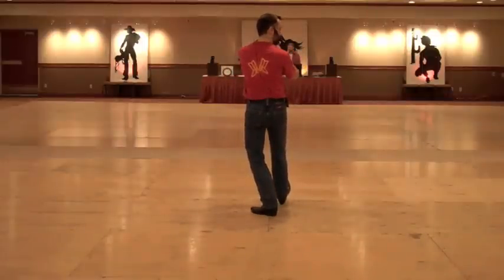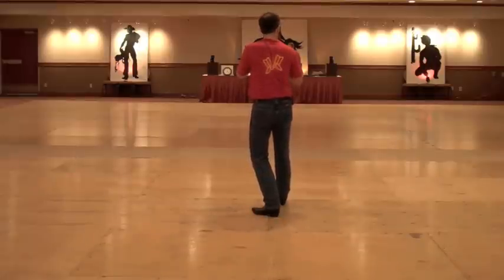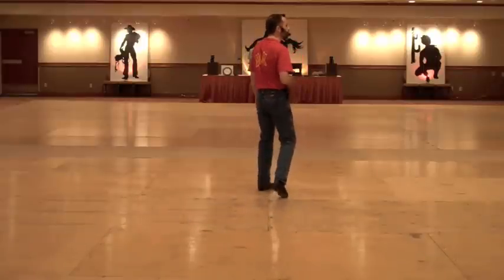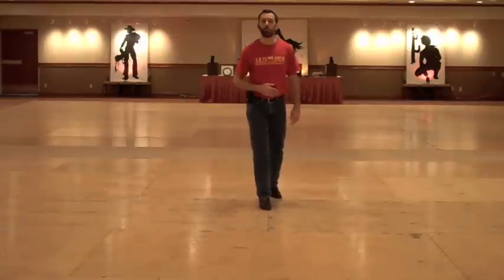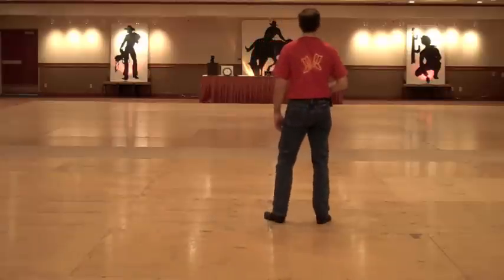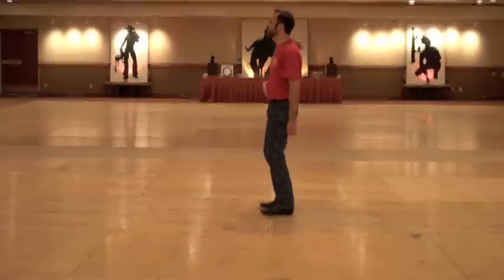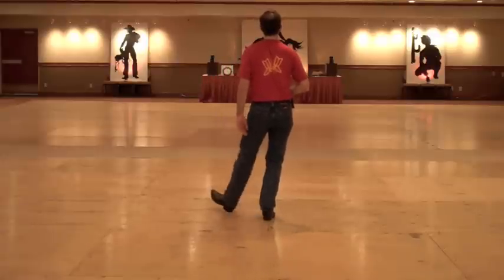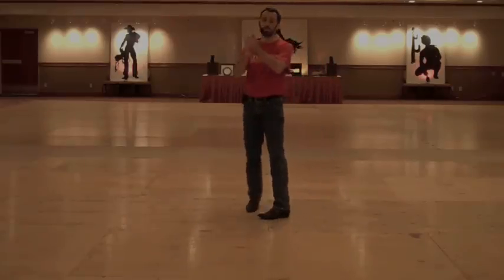Tush Push - line dance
Sundance Stompede 2009 line dance workshop, with dance instructor Michael Metzger, 4 wall, 40 count dance.  Can be danced to "Trouble", "He Thinks He's James Dean", "What Was I Thinkin" and several other songs.